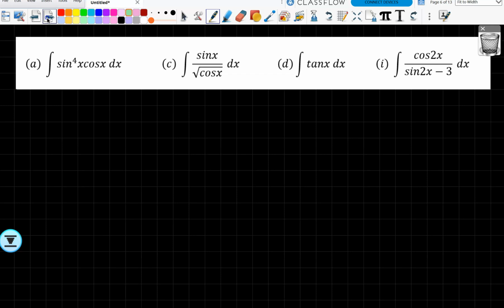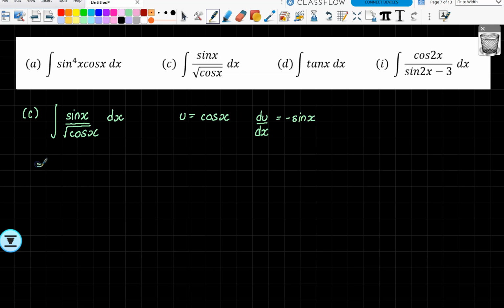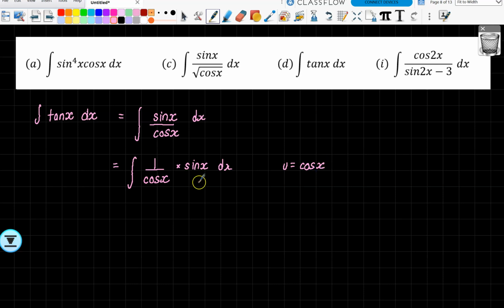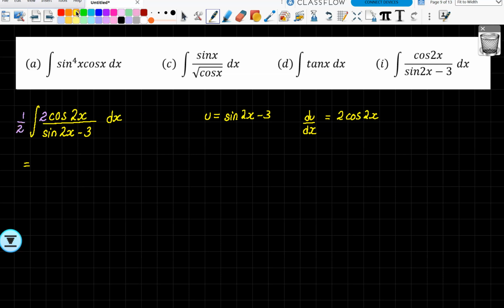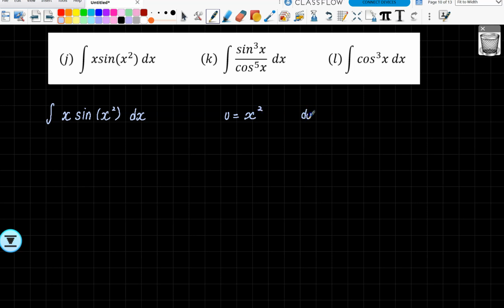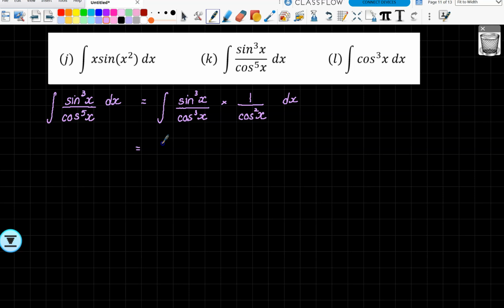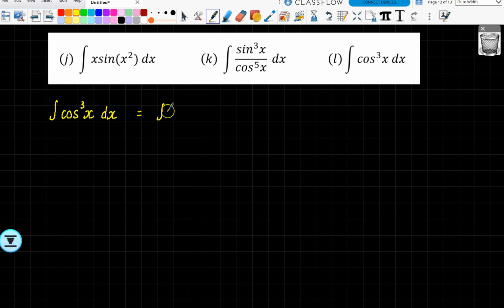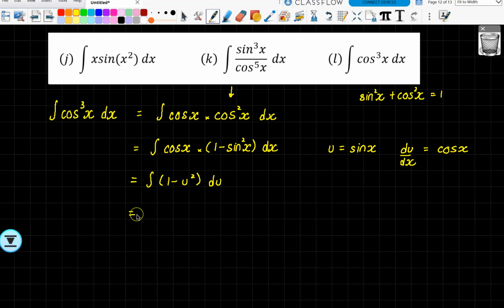Ex7C1 Q6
Integration using substitution with trigonometry